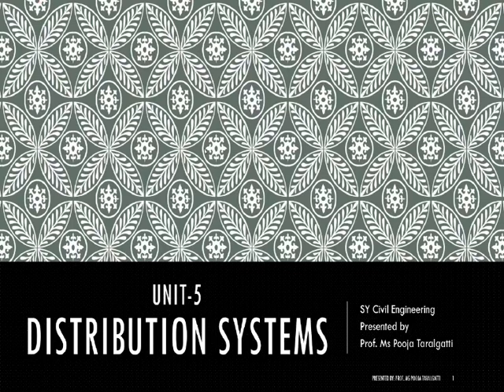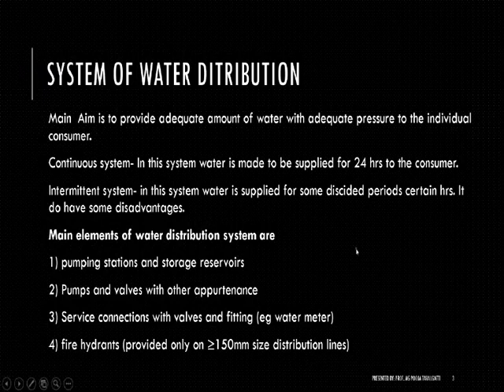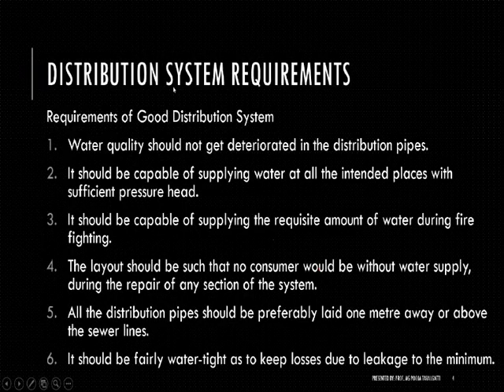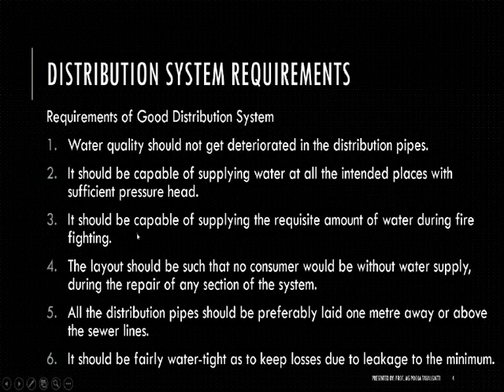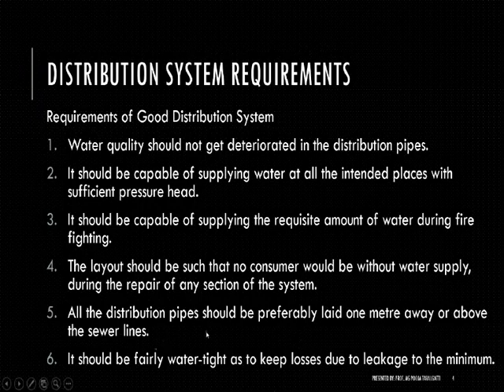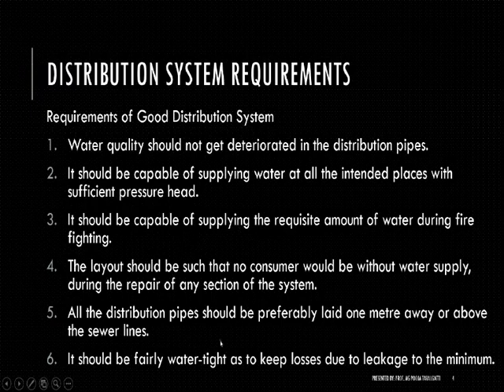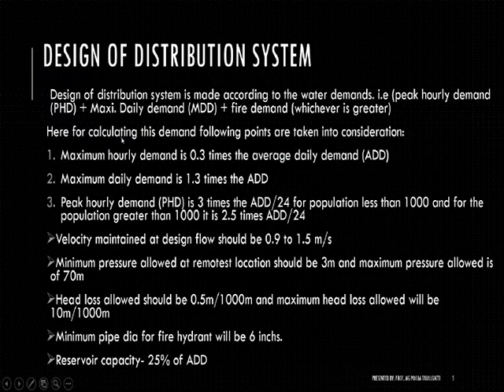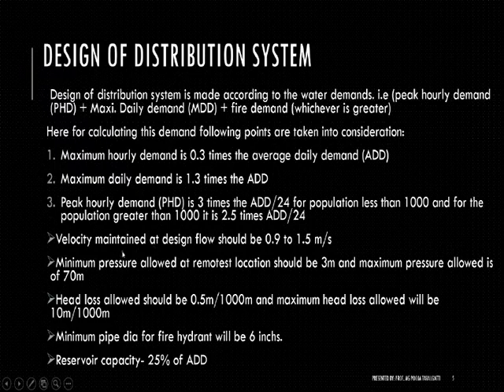Water Distribution system_part 1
water distribution system is the last part of water supply system which is essensial to deliver the treated water to the consumer end. Distribution system must be designed in a such way that water quality should not get changed during the transmission and the sufficient water quantity should be delivered with adequate water pressure to the consumer.
This video consist of ,
a) objectives of water distribution system
b) design parameter of water distribution system
c) methods of water distribution system
(water meter)
Next Video- Water Distribution system_part II (types of reservoirs and storage capacity calculation)
●Please Share Your Review And Suggestion in The Comment Section Below. Tell us Your Choice And What You Want To Watch, We Will Make That Videos For You